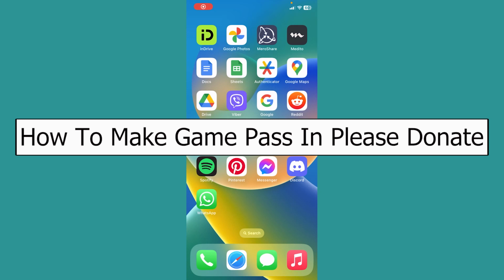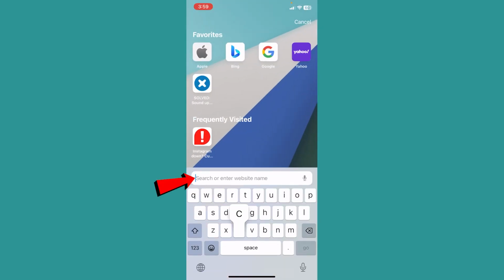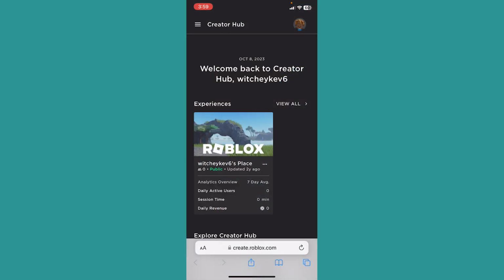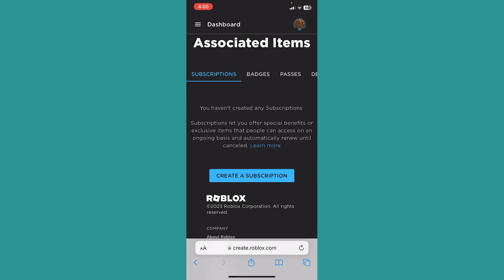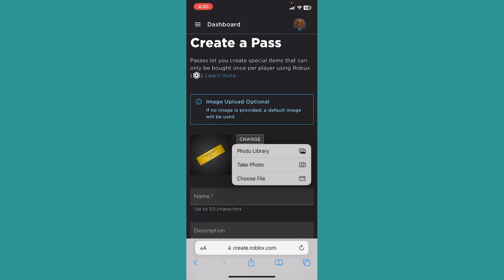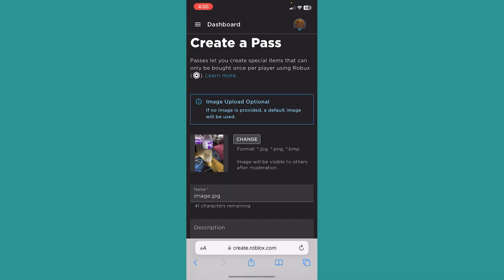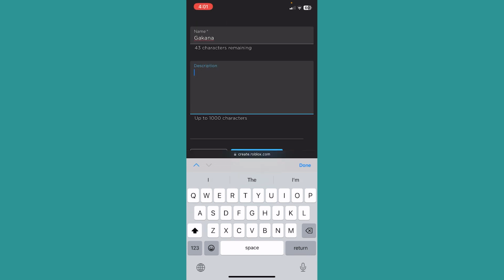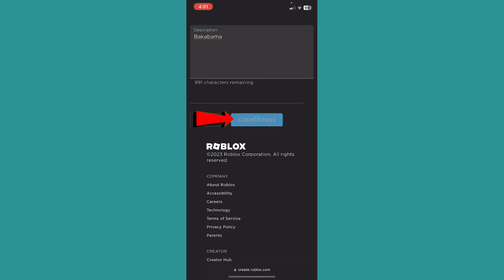How to Make Gamepass in Pls Donate (2023) | Roblox Tutorial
This video walks you through the step by step process of how to add Gamepass in Pls Donate. In this video, I will show you how to make a game pass in Pls Donate. Game passes are a way for you to earn Robux from other players who enjoy your stand. You can create game passes for anything, such as access to exclusive items, features, or areas.

To create a game pass, you will need to have a Roblox account and a Pls Donate stand. Once you have both of those, follow these steps: